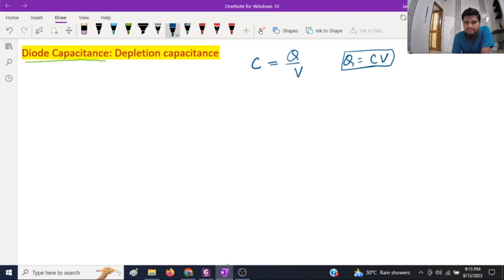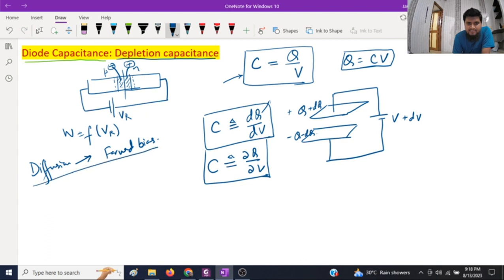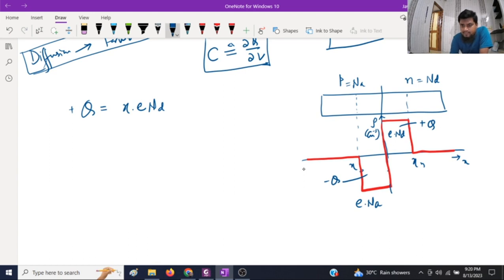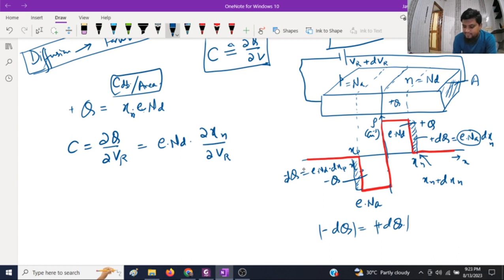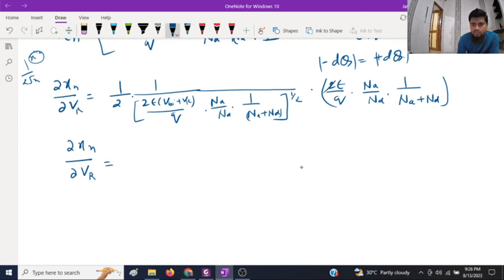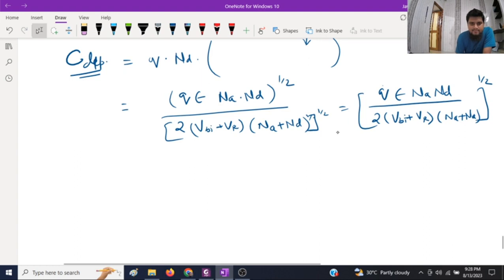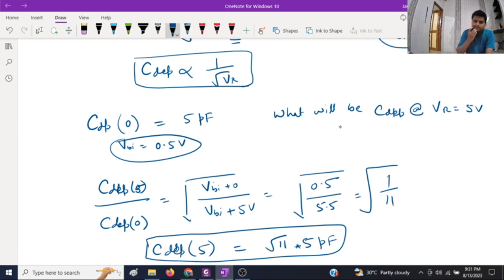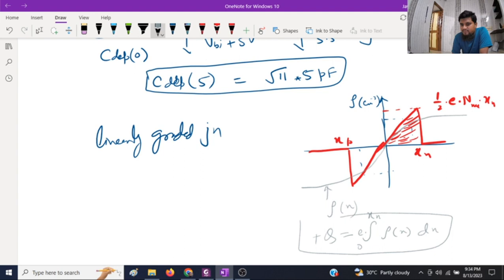Depletion capacitance in p-n junction diode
diode capacitance in reverse bias